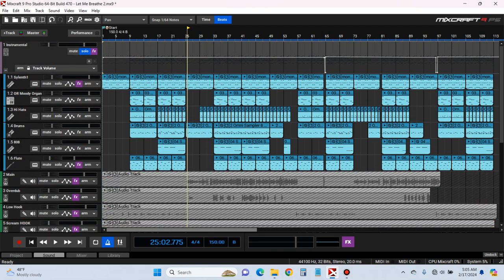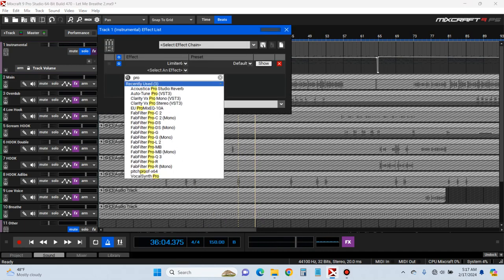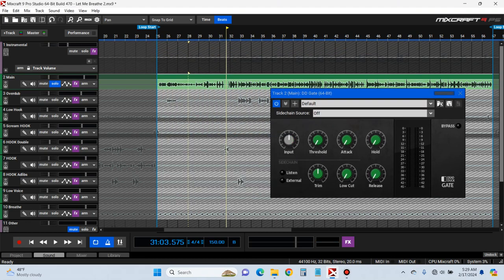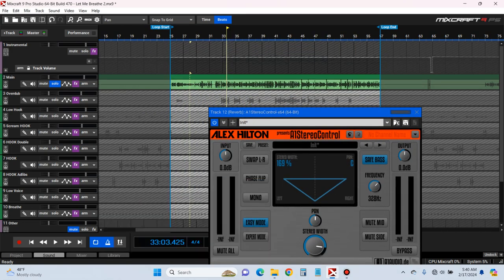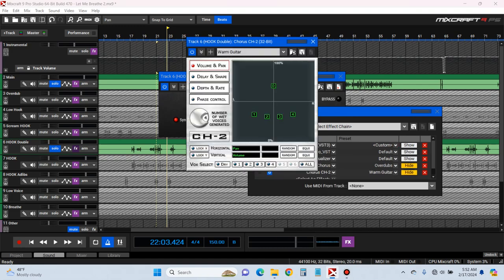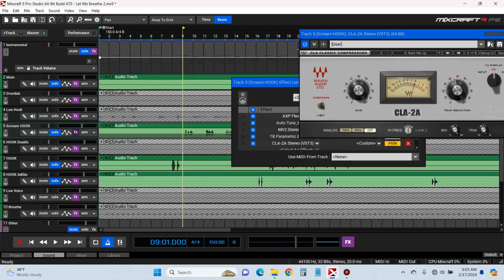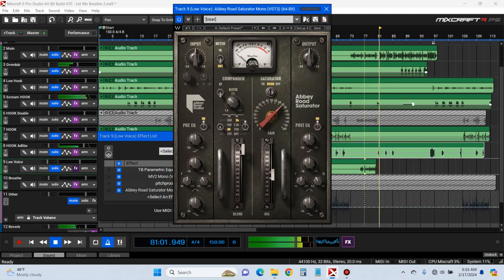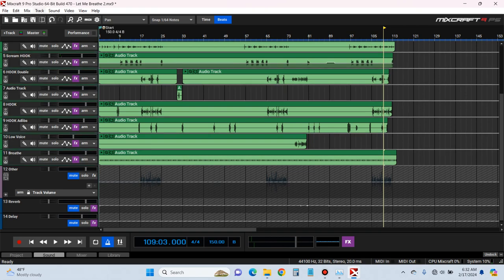HARDSTOP LUCAS 'Let Me Breathe' Mix & Master Tutorial in Mixcraft 9